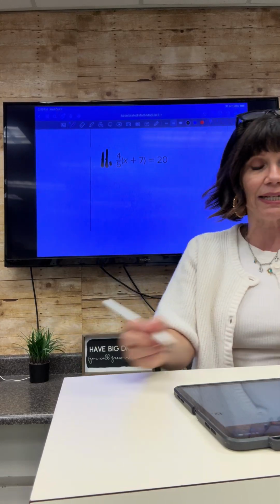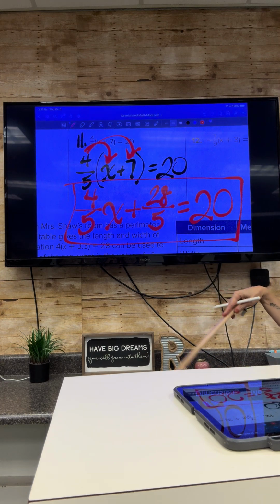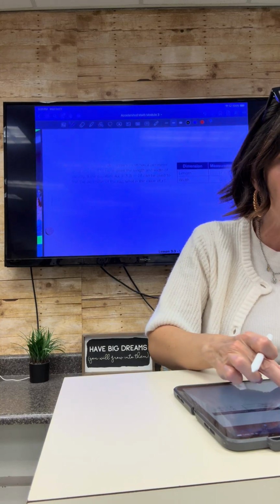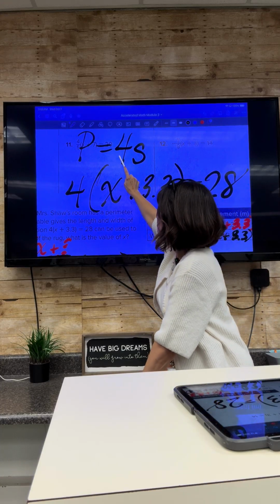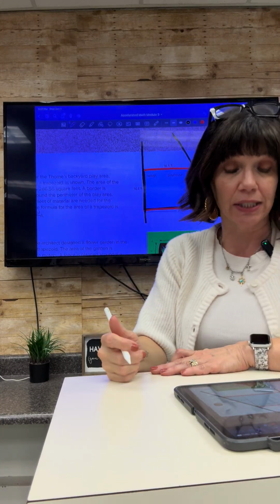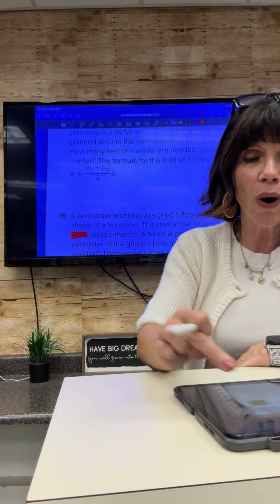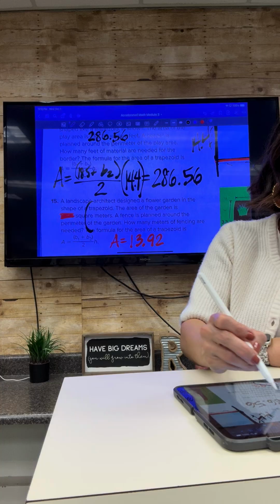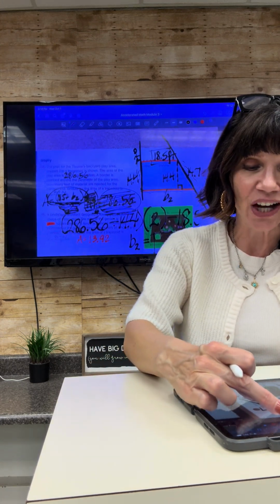Accelerated grade 7 math lesson 3–3 solving two step equations